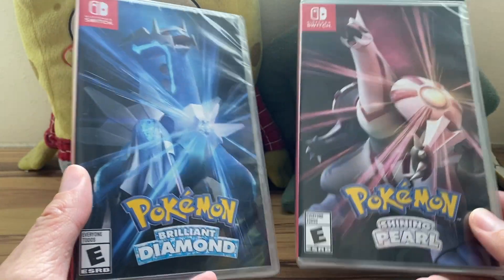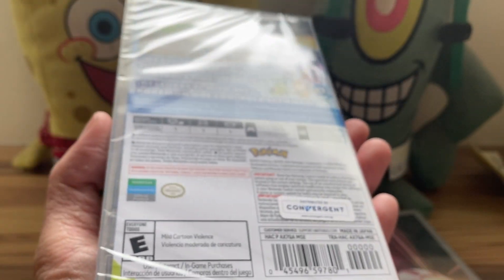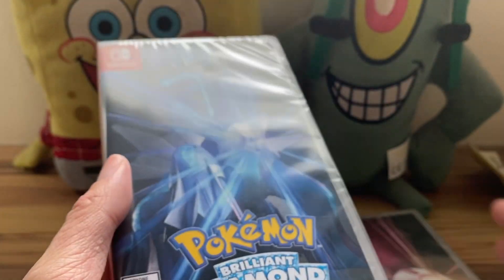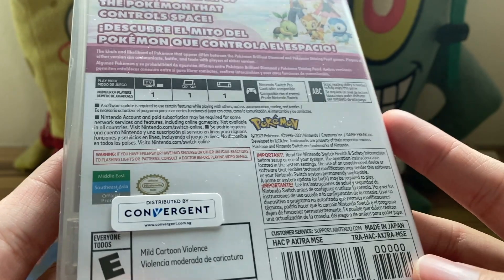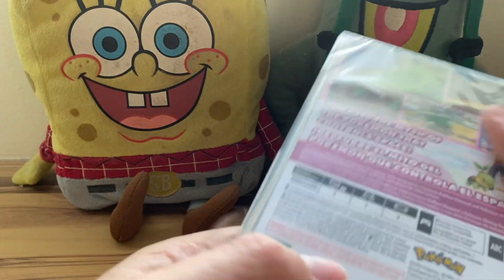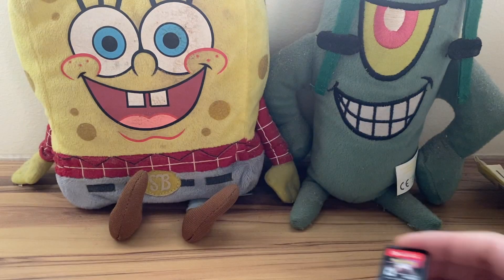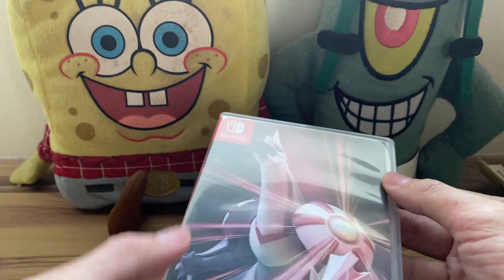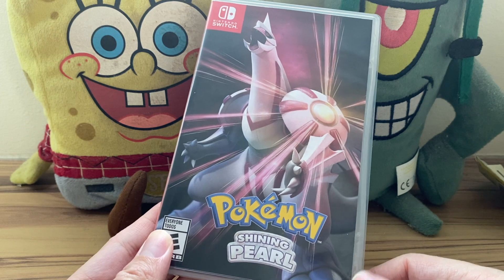Unboxing Pokemon Shining Pearl for Nintendo Switch & Switch Lite!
The day is finally here folks! The release of Pokemon Brilliant Diamond and Shining Pearl...actually it's 1 day early!